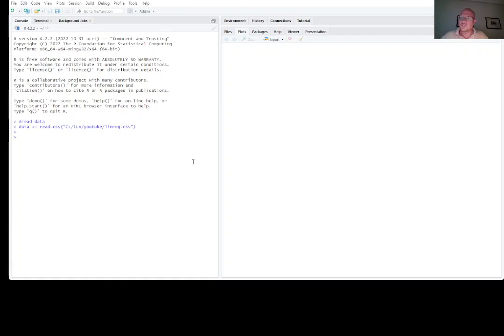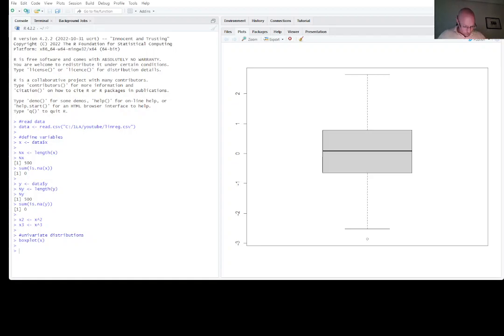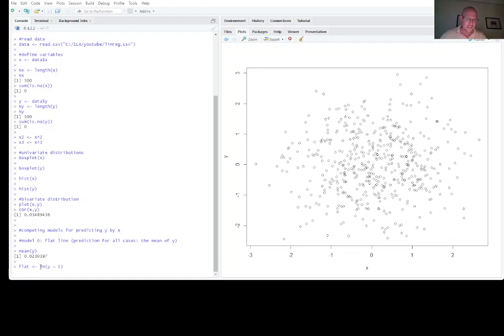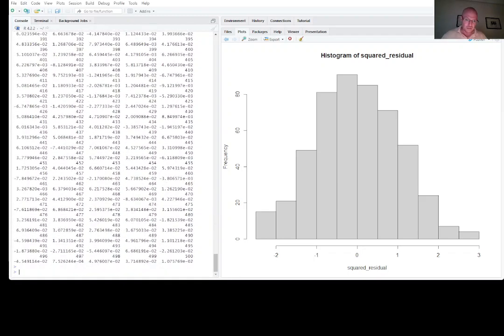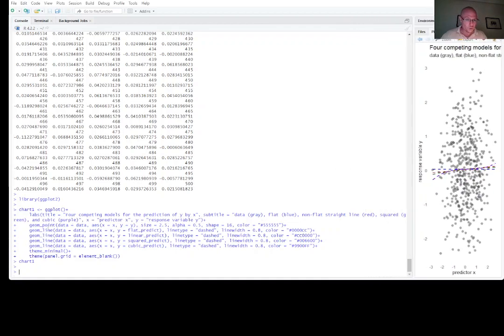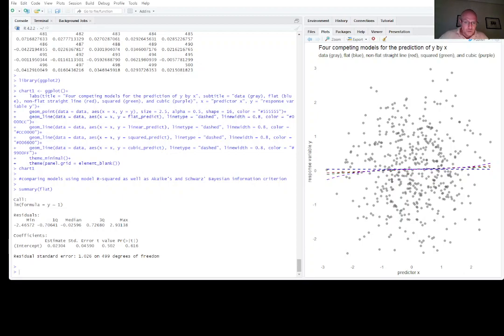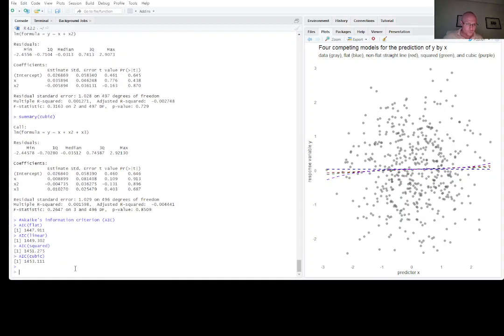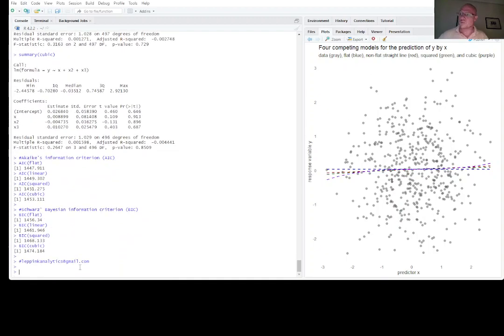An example of linear regression in R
My very first YouTube video from my very first YouTube channel presents some basic steps for how to perform a linear regression in R (Studio). I skip the theory and key assumptions underlying linear regression because there are loads of resources on those already and just limit myself in this video to a few basic steps for doing the analysis in R. It is a simulated data example with a sample size of 500 observations on a dependent or response variable Y and a predictor variable X.